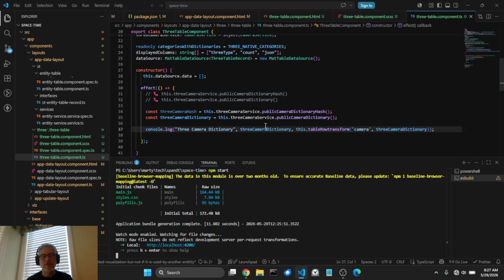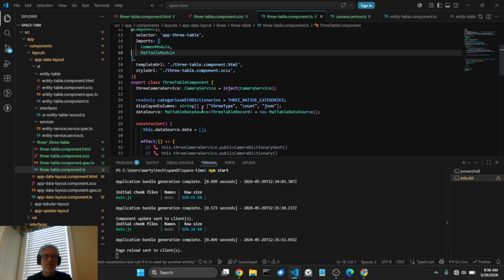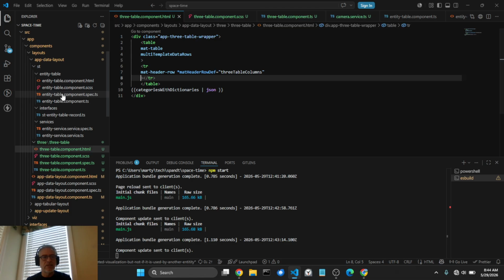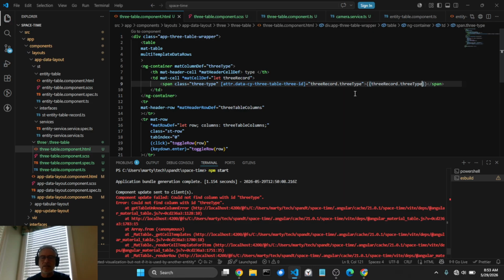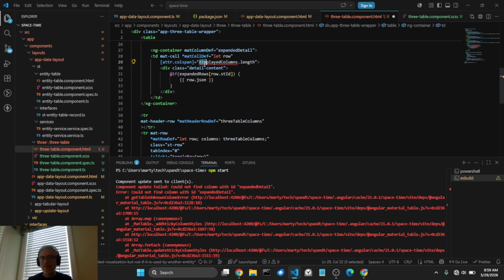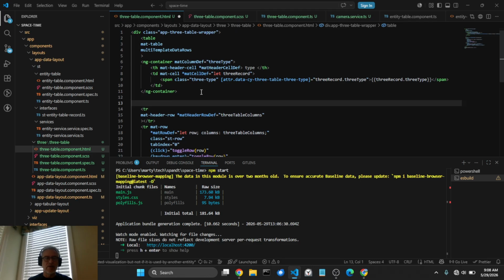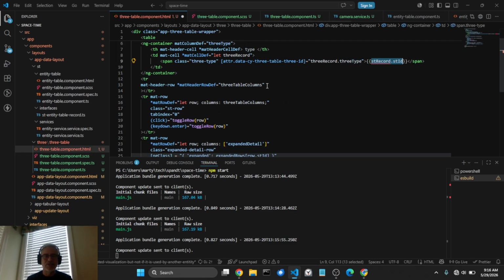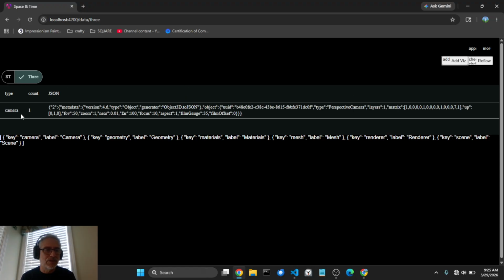500 -ThreeJS and Angular Space And Time Application: Mat Table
In this video I wire up all my Mat Table... I came at it a little differently so I had a few issues that I am not used to.